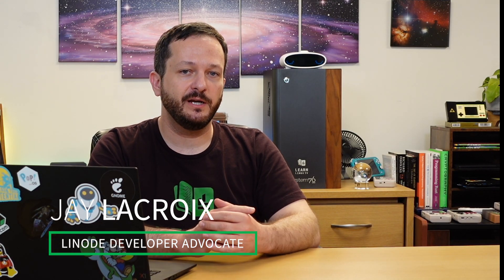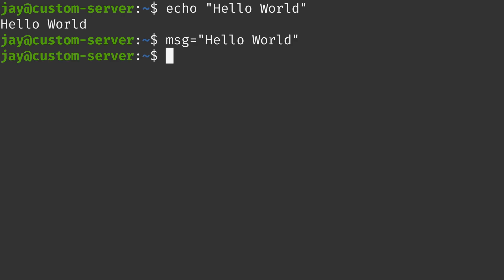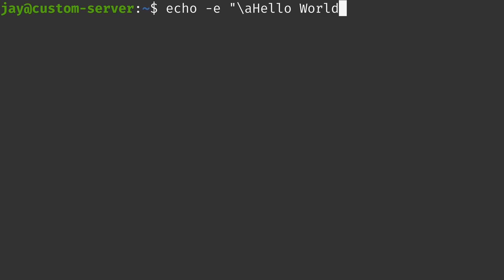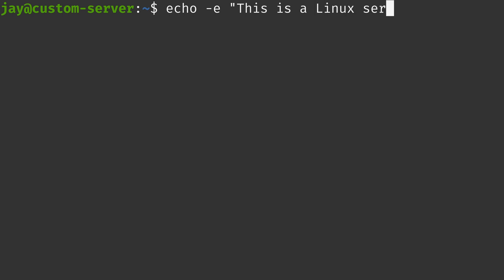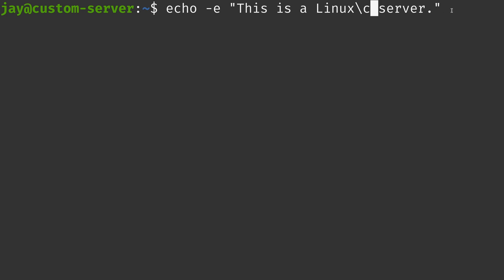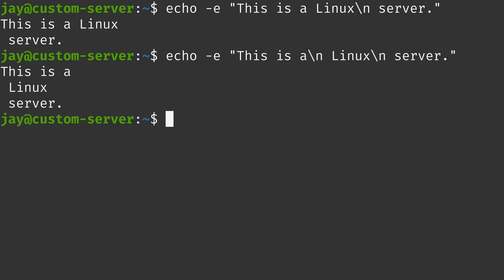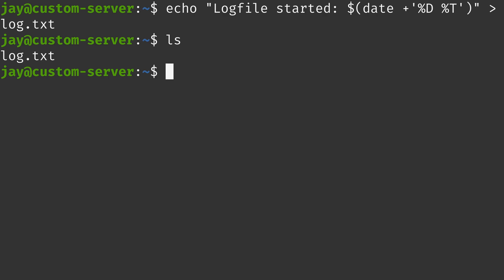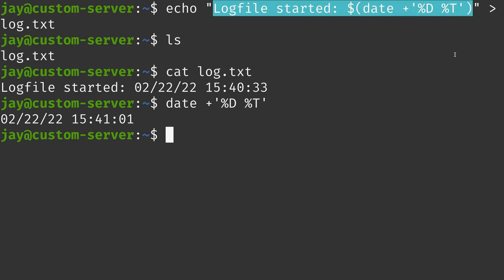The Echo Command | Linux Essential Commands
As the name suggests, the echo command echoes the text or string that you want it to display. You can also use the echo command to display the files or directories, write to a file, or use it with other commands. In this video, we'll cover some common use cases for the echo command.

Chapters:
0:00 Introduction
0:31 What Does the Echo Command Do?
1:30 Sounding an Alert with Echo
2:19 Using Backspace Characters with Echo
3:01 Truncating Commands with Echo
3:36 Printing to a New Line with Echo
4:11 Adding a Tab Character with Echo
4:25 Echoing to a Text File
6:00 Conclusion

Product: Linode, Echo Command, Command Line; Jay LaCroix;